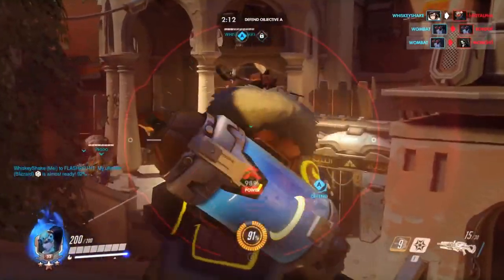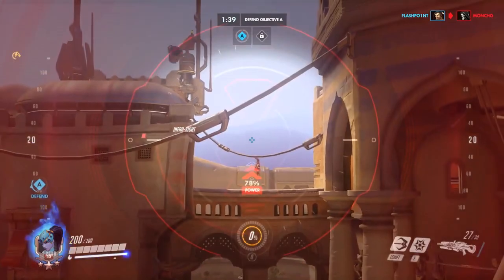Rival 600 First Impressions (Overwatch)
fuck torbjorn